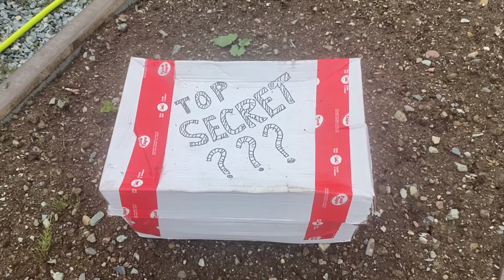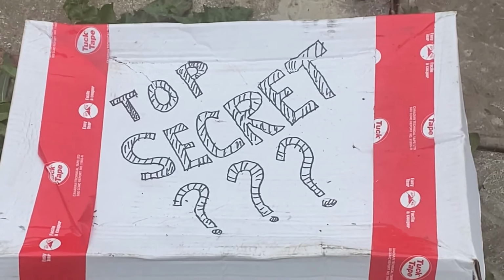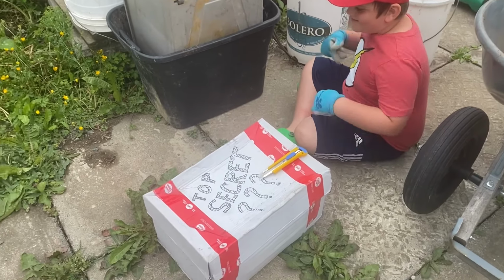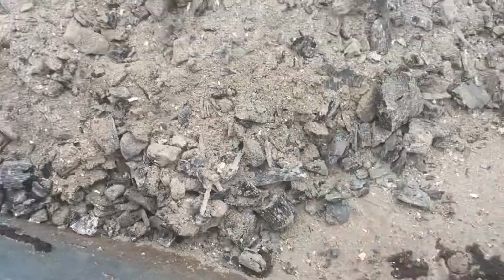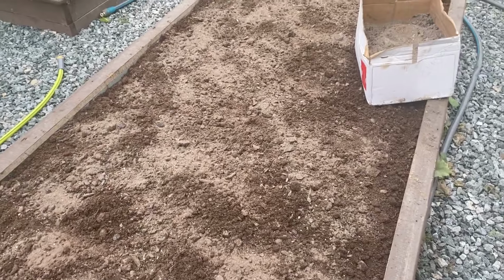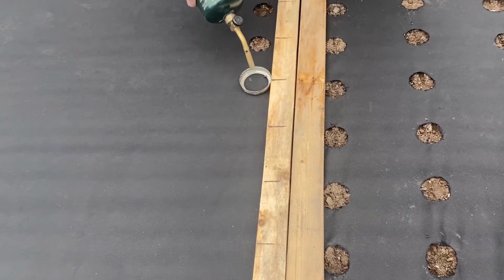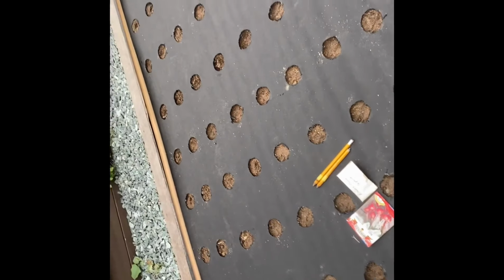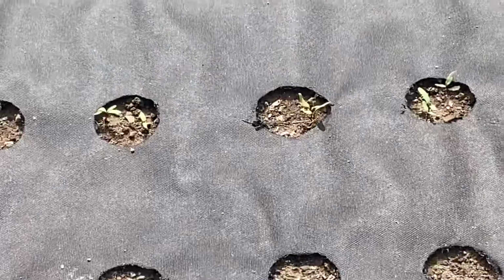The BIG Reveal—Top Secret Box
It’s HERE! The BIG Reveal video of What’s in The Top Secret Box.

Please watch to the very end…we need the time!

Lots happening in this 25 minute video. We reveal what’s in the box, discuss why this particular soil amendment is so important to your soil, we show off how to make The Perfect Blowtorch Circles and we plant beetroot seeds.

Garry and Betty